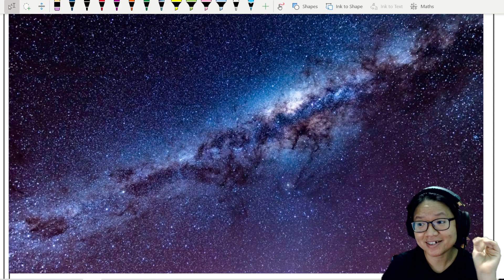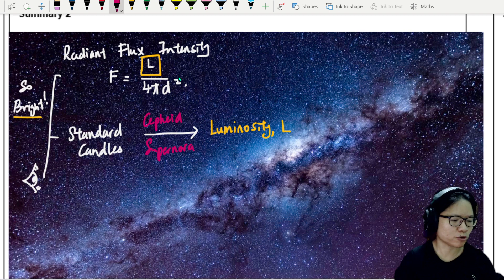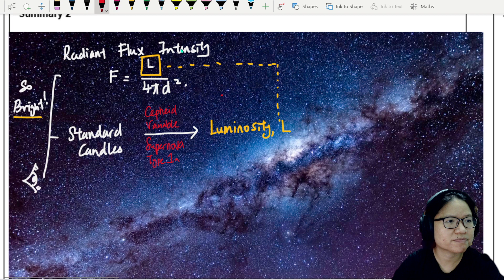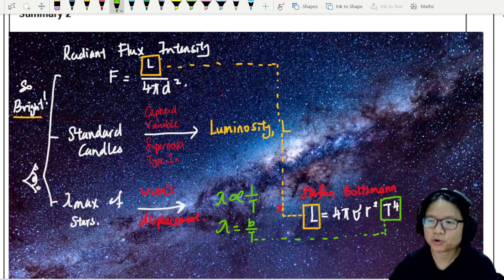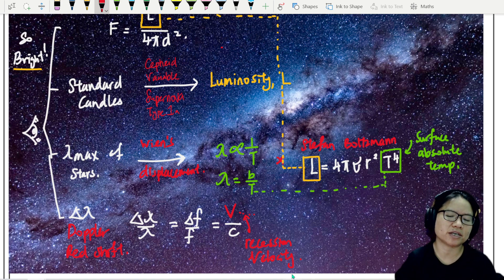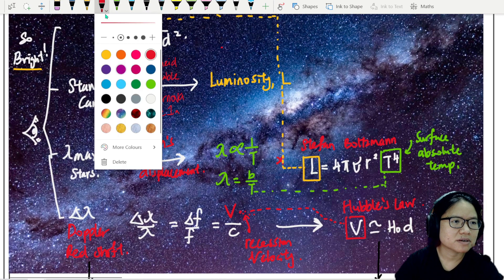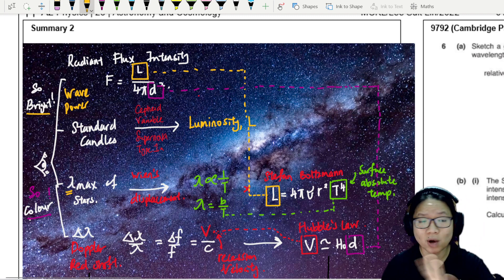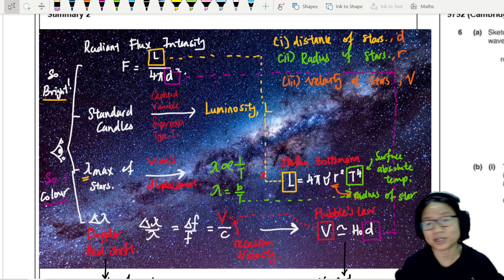Summary: Astronomy and Cosmology | A2 Ch25 | Cambridge A Level 9702 Physics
How do all the concepts and equations link together to help us study the universe?